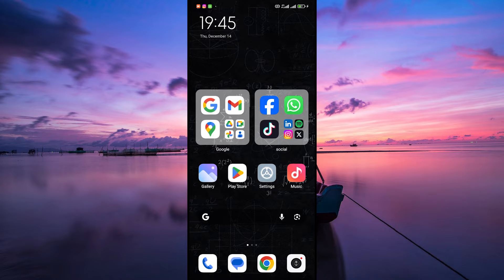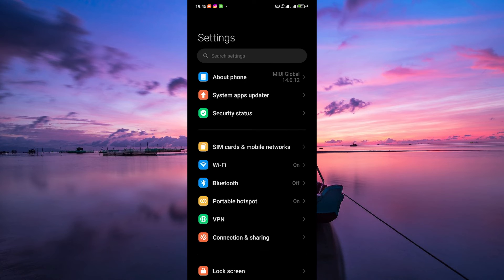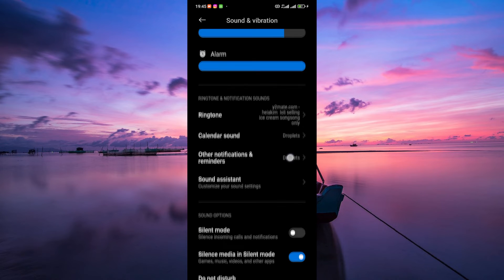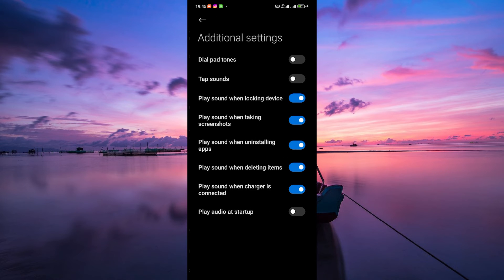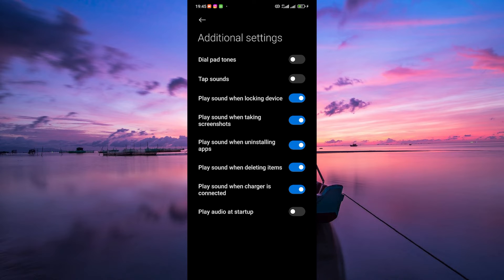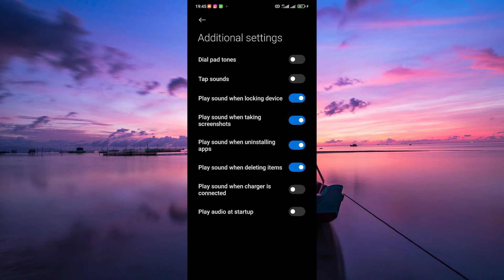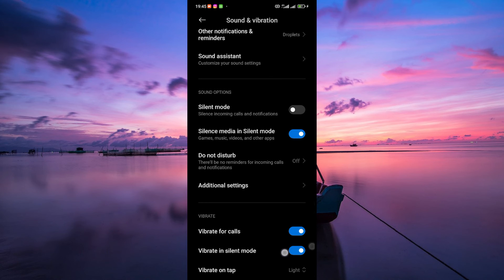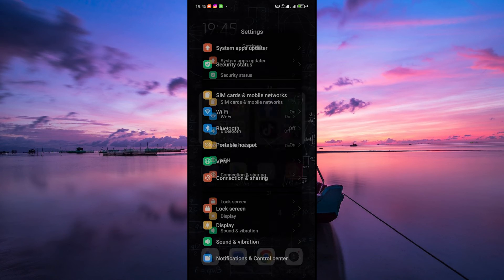How To Turn Off Charging Sound Android (2025) - Easy Fix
Annoyed by that beep every time you plug in your phone?
Learn how to turn off charging sound Android quickly and enjoy silent charging every time.

Default system sounds or OEM audio settings often trigger charging notifications, affecting Pixel, Samsung, and OnePlus users alike. By disabling charging notification sounds and muting plug-in tones, you can disable charging sounds Android, mute charging tone, and stop charger connect alerts effortlessly.

➤ turn off charging sound on Pixel 6 Android
➤ disable charging notification sound on Samsung Galaxy
➤ mute charging tone on OnePlus Android phone
➤ stop charging sound on Xiaomi MIUI
➤ disable USB connected sound in Android 12 settings
➤ turn off plug-in sound on Huawei EMUI
➤ adjust charging sound settings in Android 11
➤ how to disable charger connect sound in Android settings

Applies to: Android devices (Google Pixel, Samsung Galaxy, OnePlus, Xiaomi, Huawei, and other Android smartphones) running Android 8 and above.